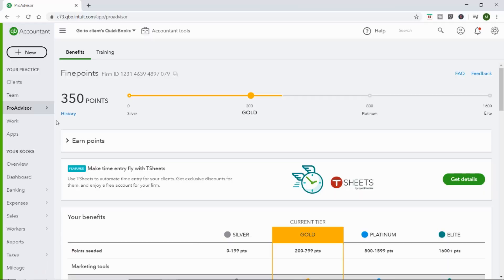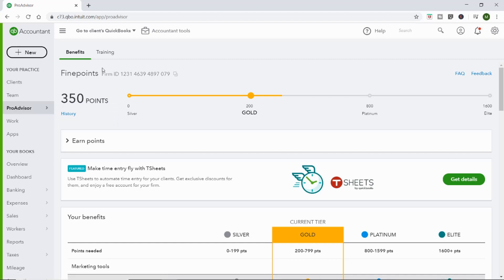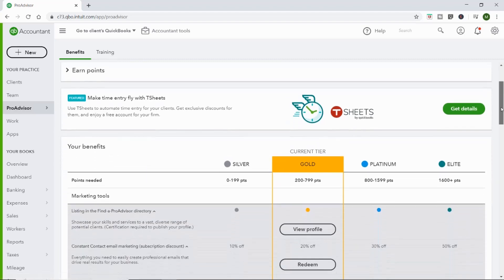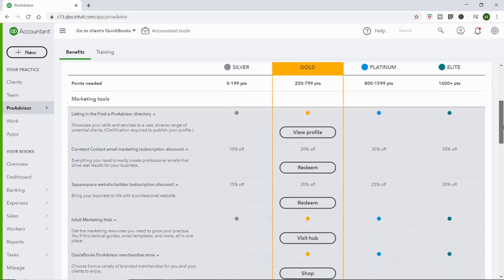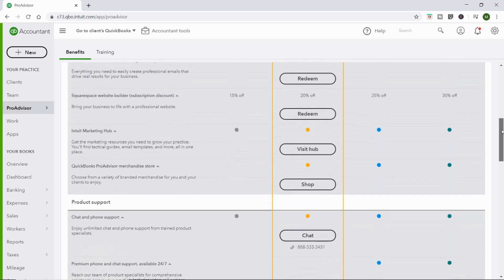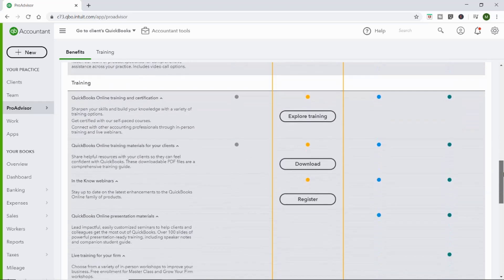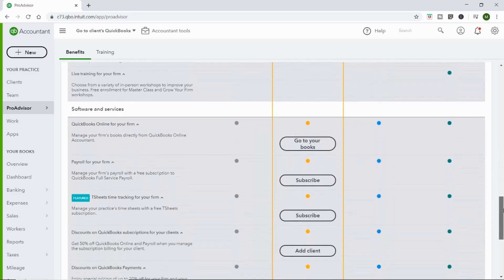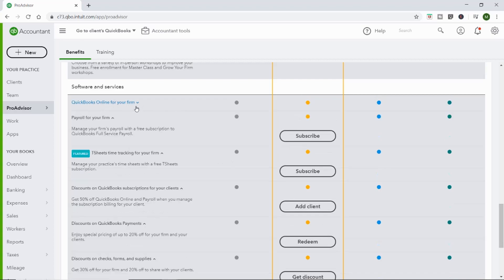How to PAY for clients' QBO (DEALS & TIPS for bookkeepers)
Is Quickbooks Free? How to pay for clients' QuickBooks Online subscription: deals and tips for bookkeepers. There is a lot of confusion among bookkeepers about how much Quickbooks Online Accountant costs. There are parts that are free, but you need to pay for each client that wants to use QBO. Here I break down the pricing and let you know exactly how much it costs and how to structure your payments from clients.